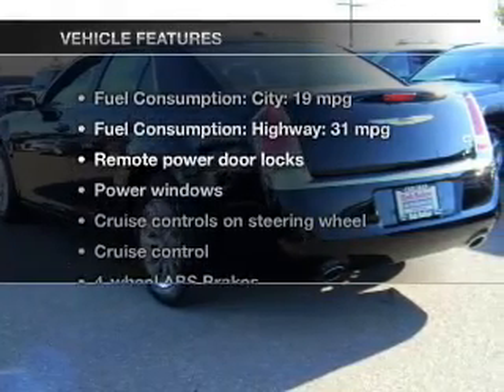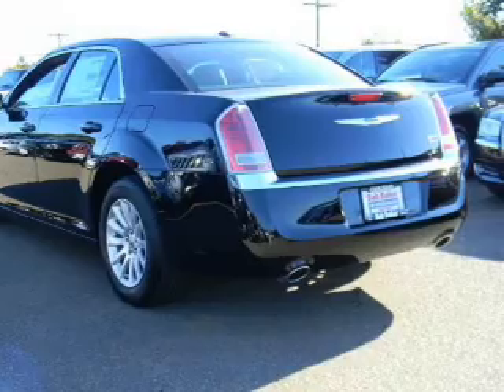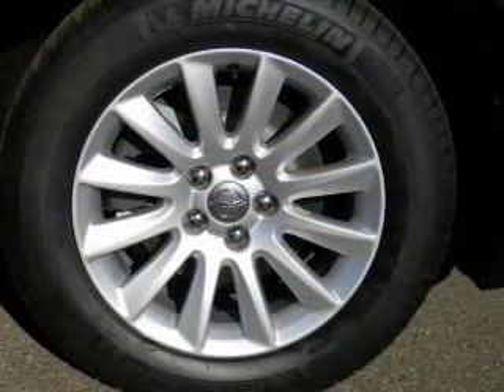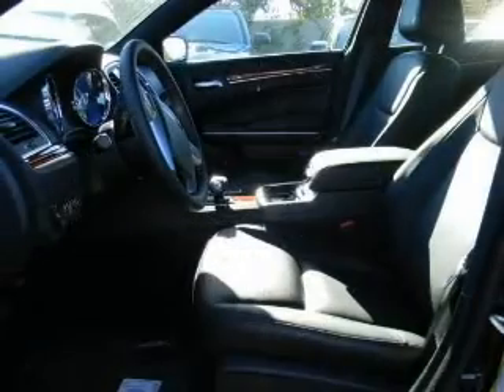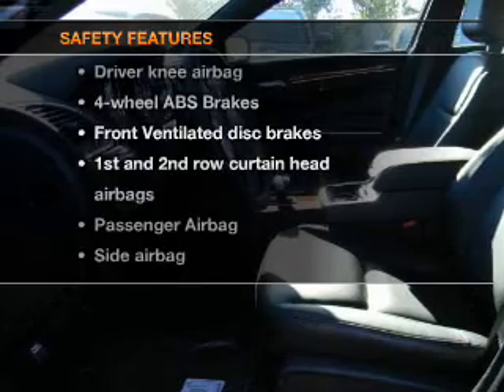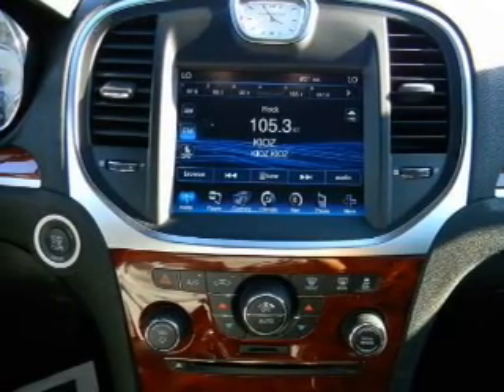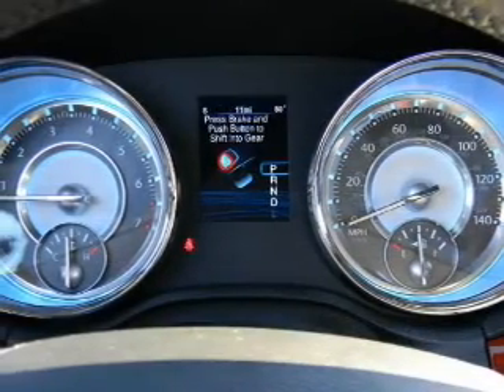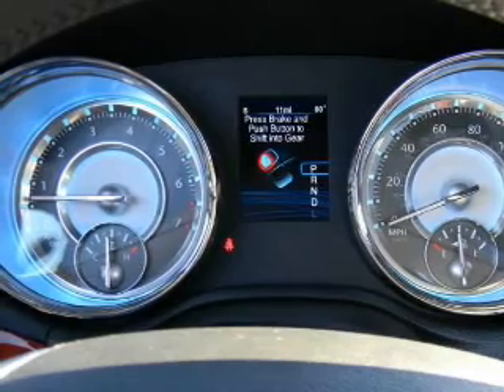2013 Chrysler 300 - Carlsbad CA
Year: 2013
Make: Chrysler
Model: 300
Trim: Base
Engine: 3.6 liter 6 cylinder 24 valve
Transmission: 8-Speed Automatic
Color: Black Clearcoat
Mileage: 10
Address:
5555 Car Country Dr